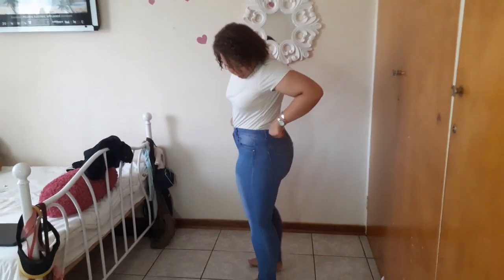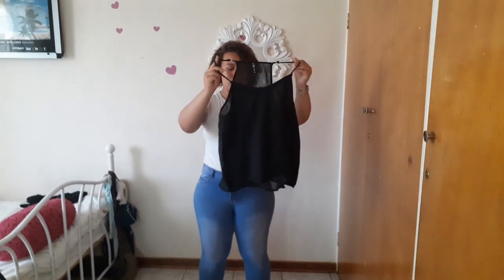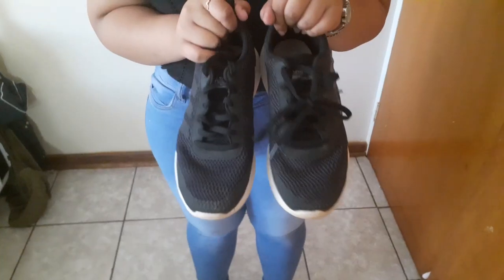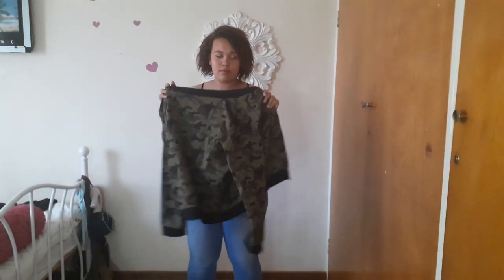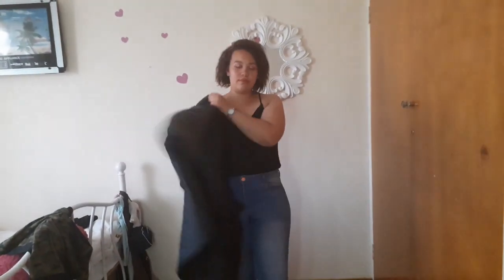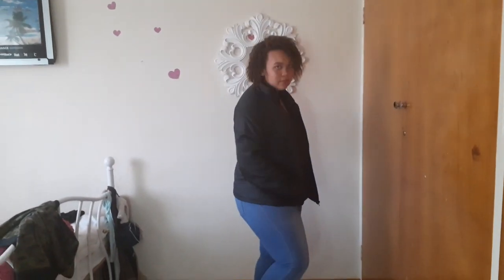DAY OUT WITH FRIENDS LOOK ( MAKE-UP, FASHION & ADVICE )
So we back at again, Today video is just about your look when you go out with friend and I'll be giving some advice

 Products:
Powder- Baby powder
Bronze- Catrice cosmetics sun glow MATT bronzing powder
Eye shadow palette-
Mascara- Freedom Professional London Long Length Mascara
Highlighter- Essence The highlighter
Lips- Any lip colour  that you like

Clothing:
Jeans - form MR.Price
Top - Identity
Sneaker/ Tekkies - black Adidas
Jacket 1 - MR.Price
Jacket 2 - Image